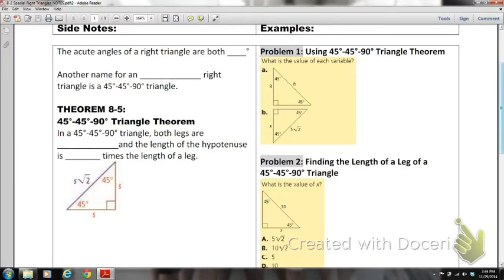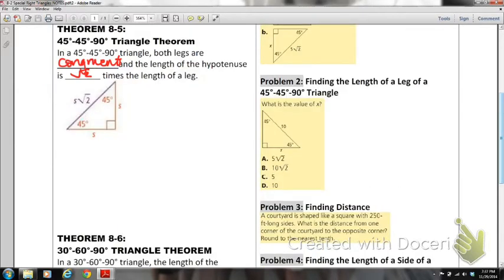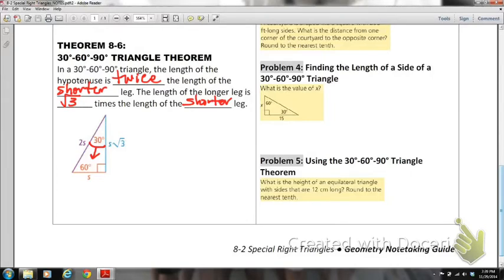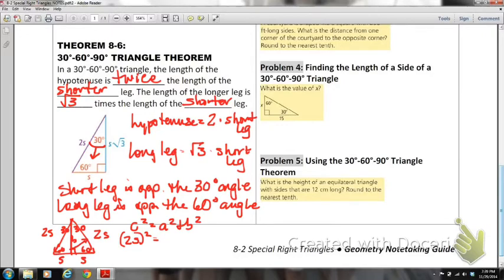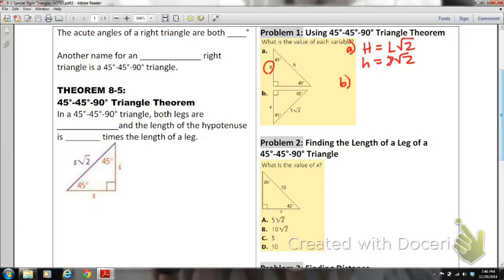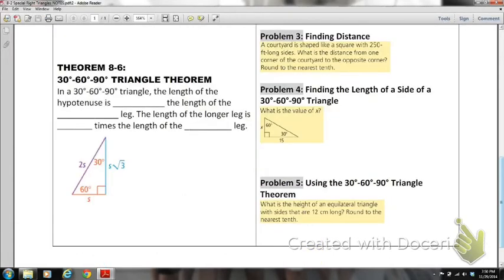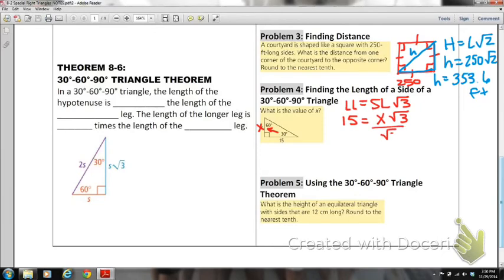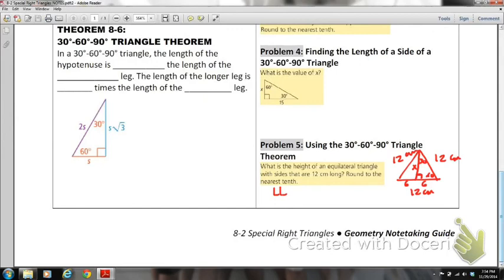MATHIS GEOM Lesson 8-2 Special Right Triangles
Geometry Lesson 8-2 Special Right Triangles